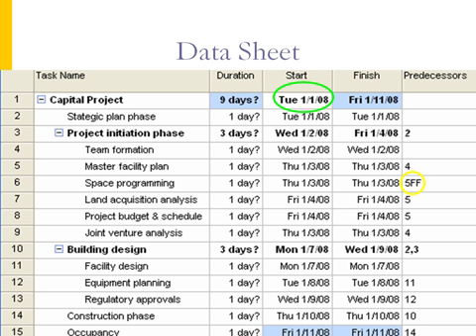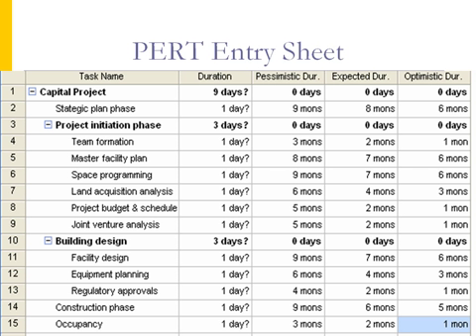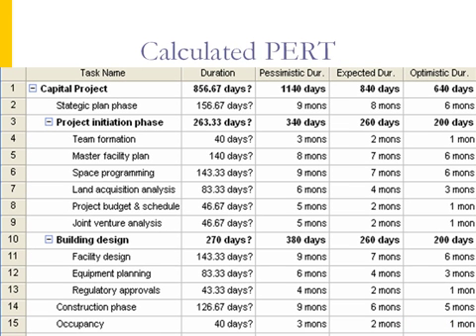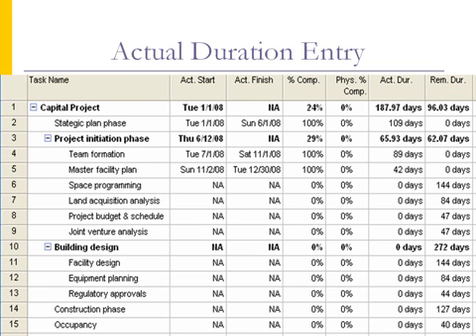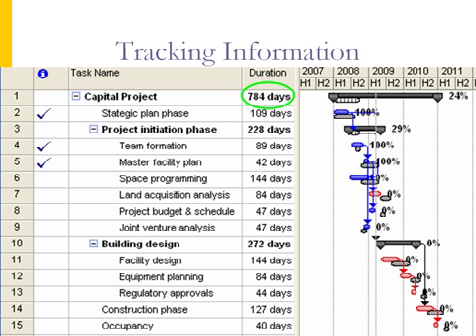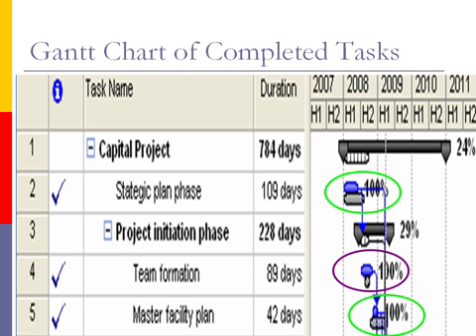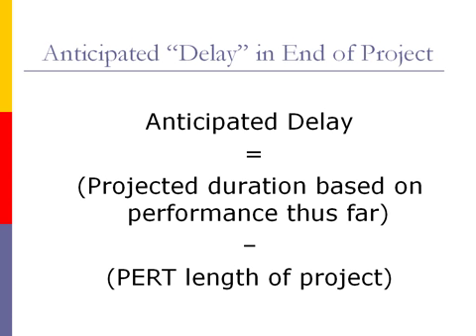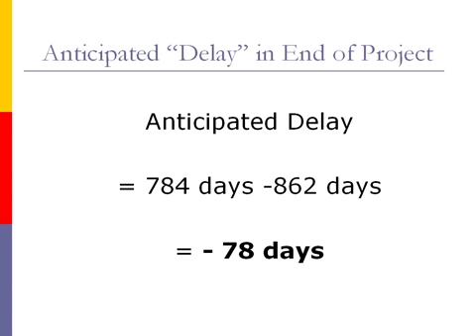Project Control of "Capital Project"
This presentation uses an example to show how to use project control methods, including PERT, to monitor the progress of a project.